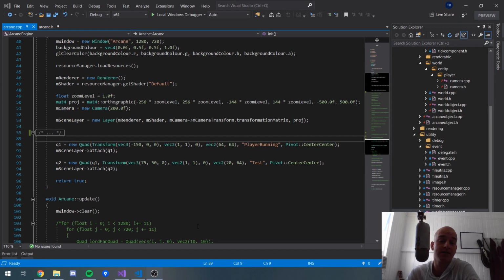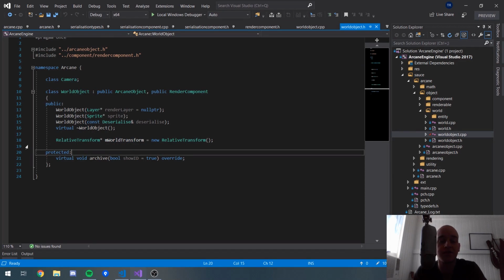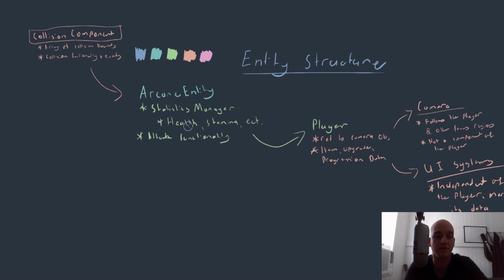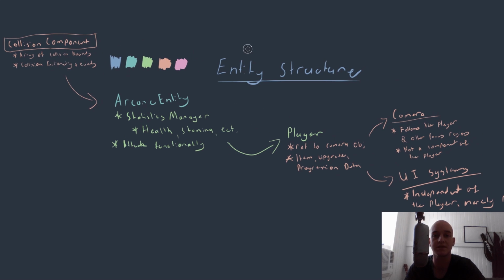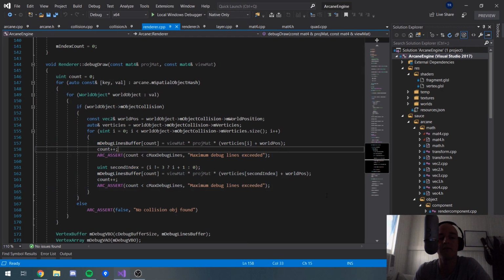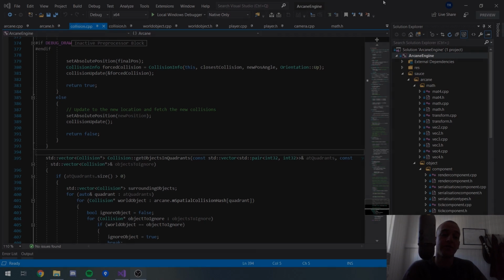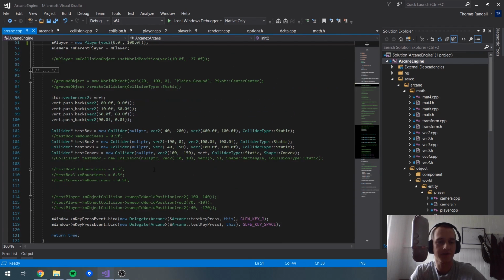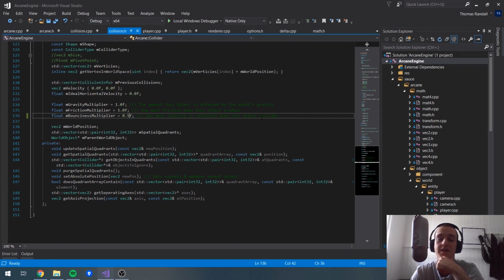Arcane Devlog #10 - Physics & Collision - Indie Game Devlog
In this Devlog I spend an awfully large amount of time learning about collision. Enjoy.